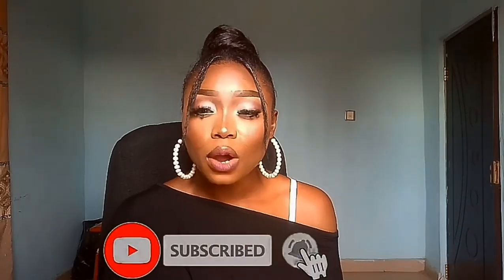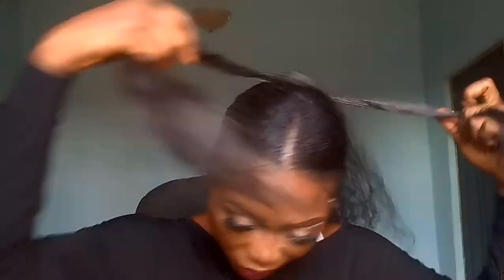HOW TO :HAIRSTYLES and HAIR HACKS To help save your time and money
Have you ever been in a position where you urgently need to look good and you have no idea on what to do? then this video is certainly for.  Enjoy